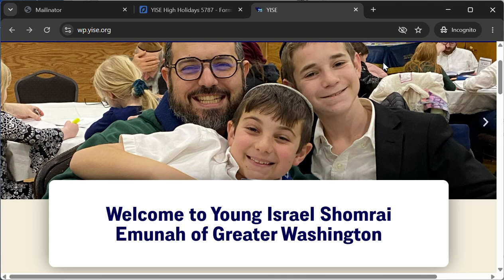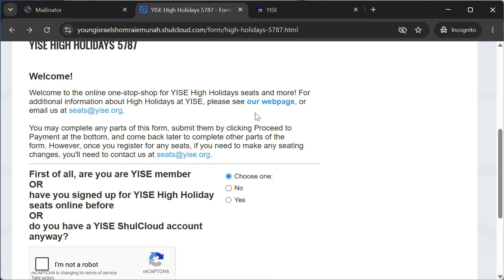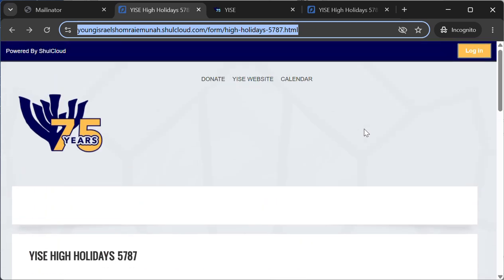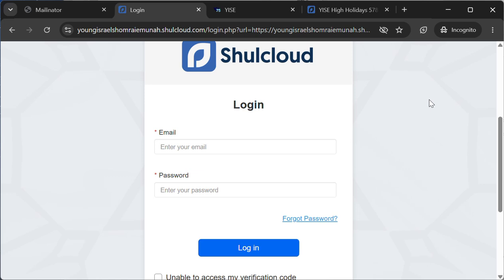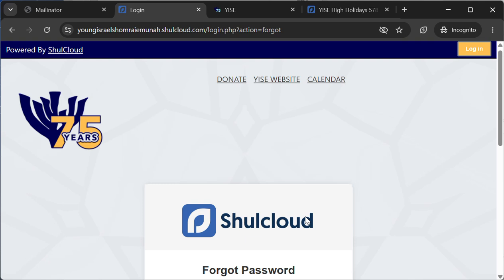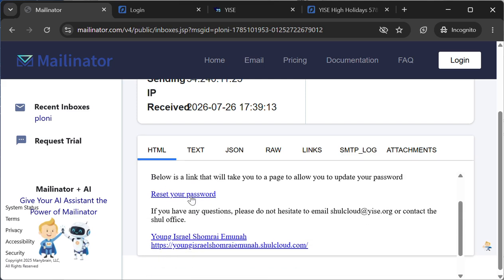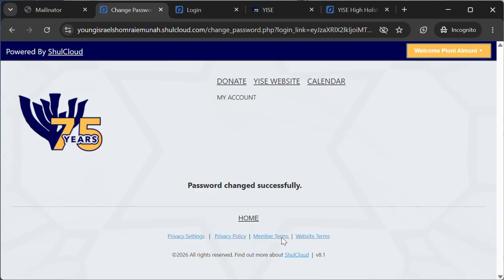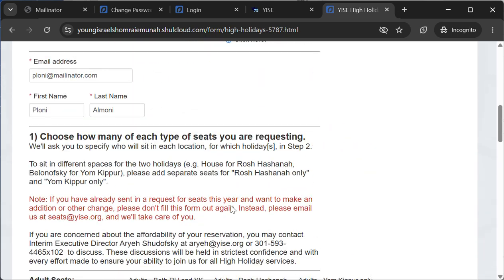How to log in to YISE